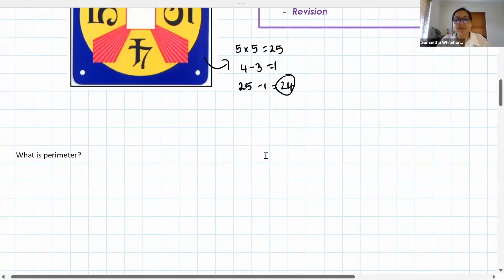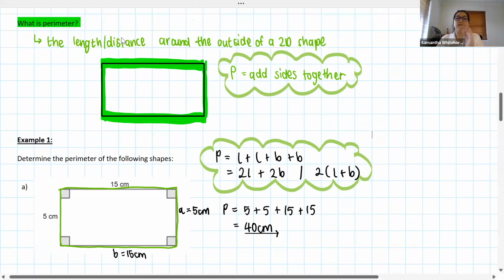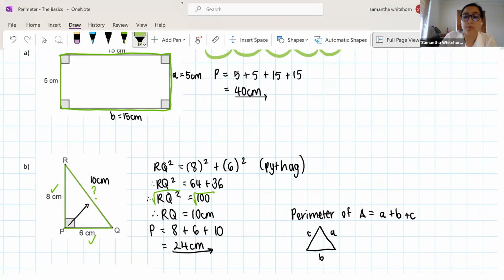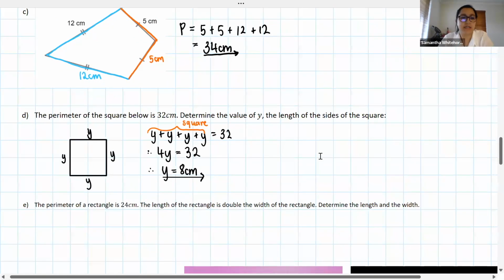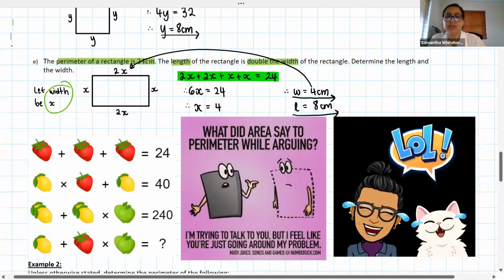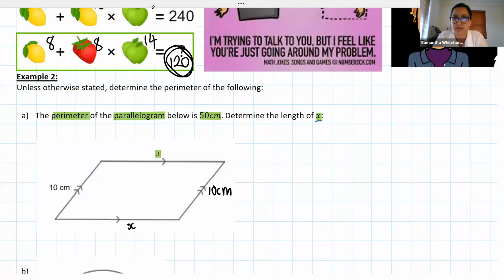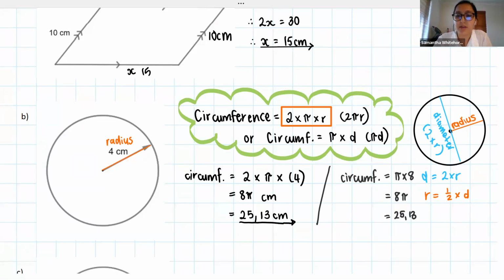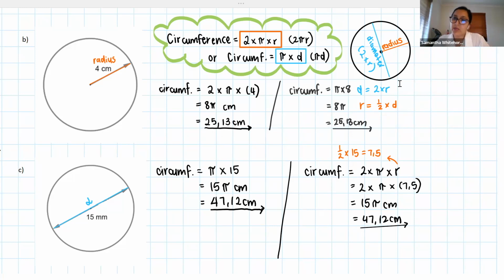Grade 8 - Area & Perimeter 2D Shapes (perimeter: basics)